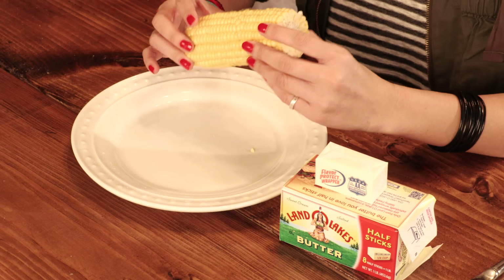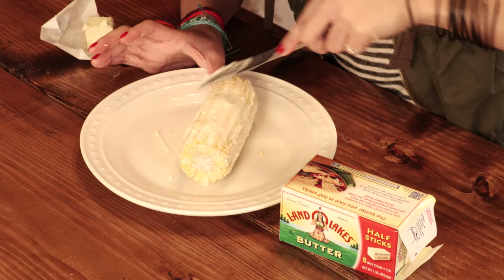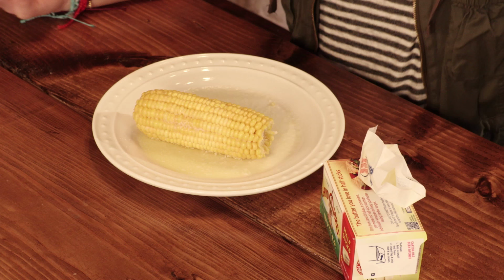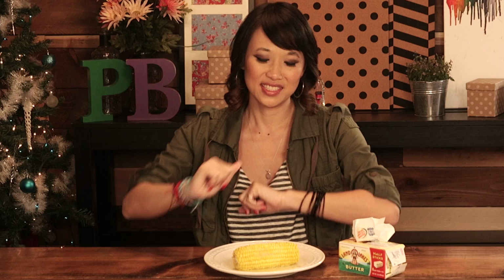Can You Really Pop Corn On The Cob // WE TRIED IT, JUST FOR YOU!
We found this cool pin that allows you to simply make popcorn by placing a piece of corn on the cob into the microwave, slathered with butter. Let's see if it works.

My name is Leslie Wong, your certified Pin Buster! Have you ever visited Pinterest and noticed that the Pinterest pins don’t work sometimes? Do you follow the best Pinterest boards and notice that only about half the life hacks and fashion tutorials and makeup tutorials actually work? If you’re looking for someone to test the top Pinterest trends and recreate the best Pinterest pins, that’s what we do, make sure to hit the subscribe button and enjoy the show.

Materials:
Corn on the Cob
Butter
Knife
Microwave

Follow Leslie on Twitter @lesliewo / IG: lesliewhoaaa